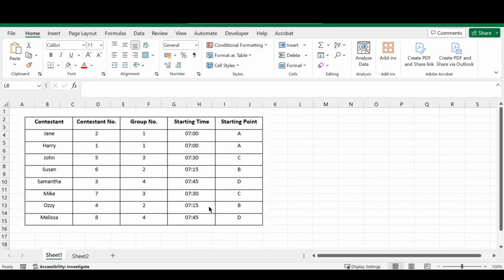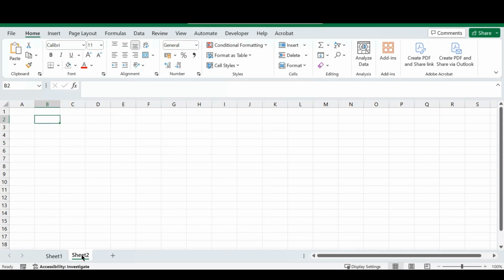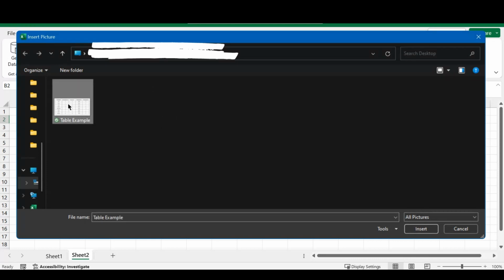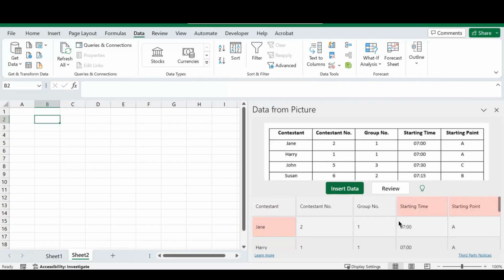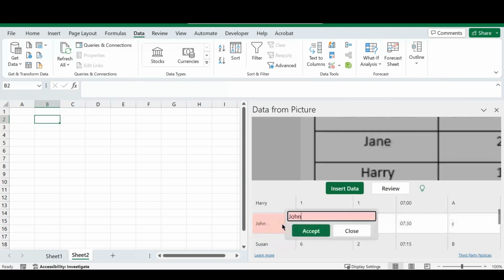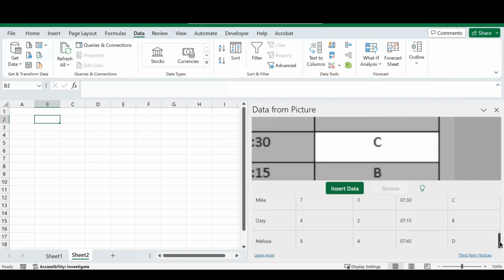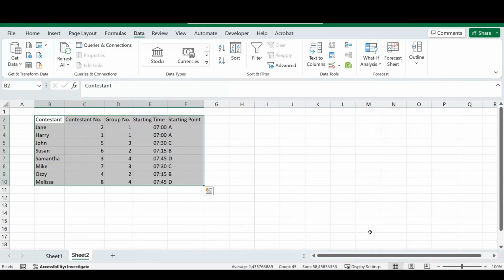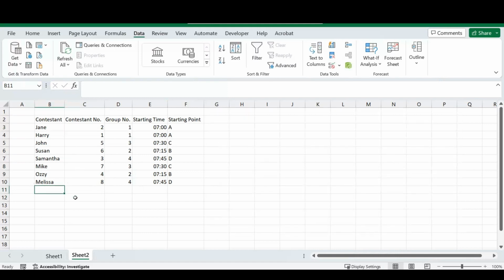Effortless Data Extraction: Importing Image Data into Excel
Unlock the power of seamless data transfer with our latest tutorial on importing data from images directly into Microsoft Excel!

Are you tired of manually entering data from images into Excel spreadsheets? Look no further! In this step-by-step guide, we'll walk you through the process of effortlessly importing information from images into Excel, saving you time and reducing the risk of errors.

📌 Who Should Watch:
 - Data enthusiasts
 - Excel users seeking to streamline data entry
 - Professionals looking to enhance workflow efficiency

Say goodbye to manual data input and hello to a more efficient, error-free data import process! Watch the tutorial now and revolutionize the way you handle data in Excel.